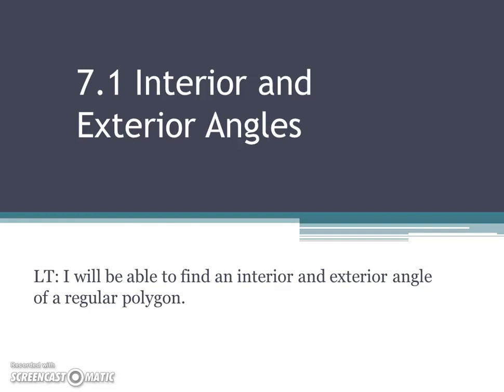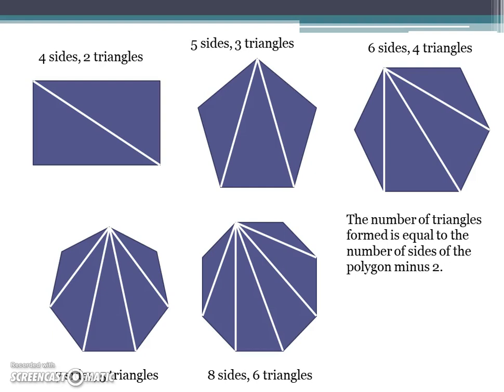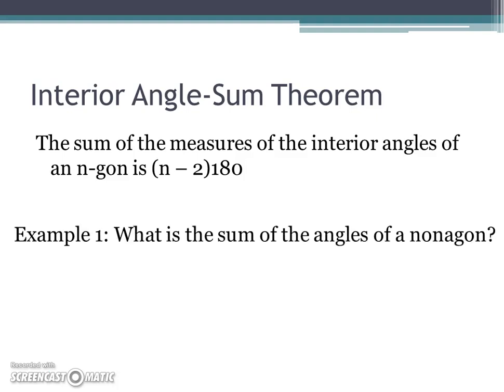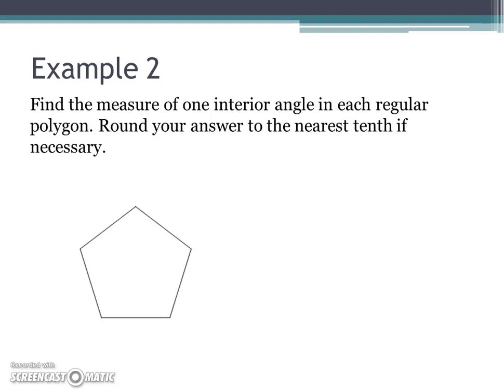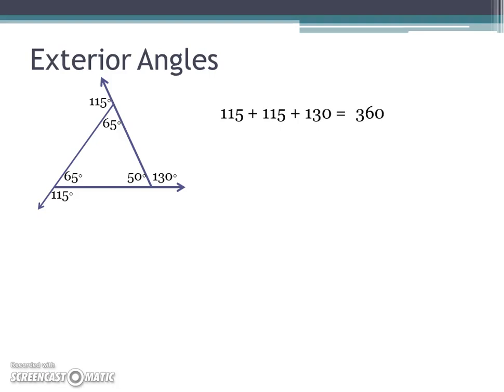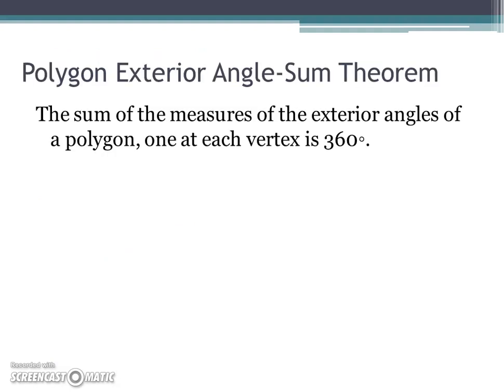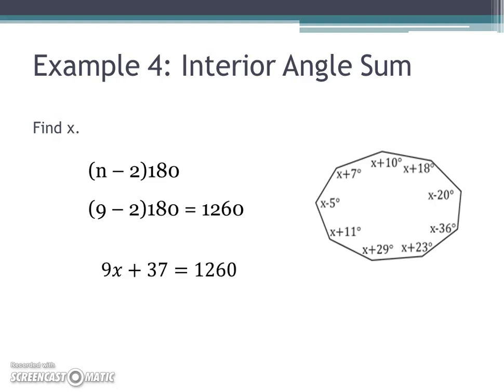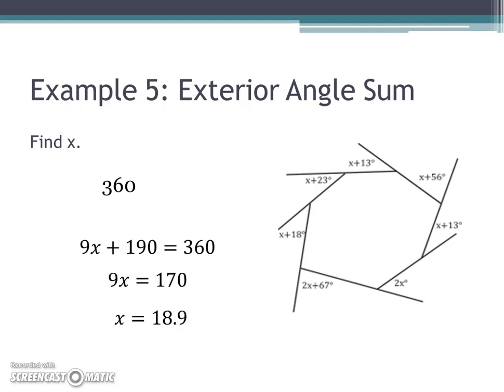7 1 Interior & Exterior Angles